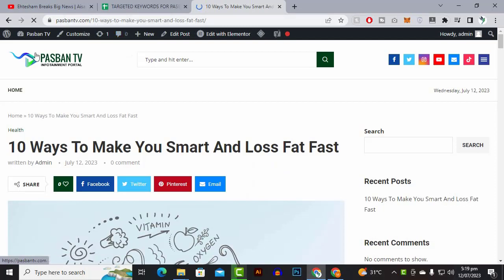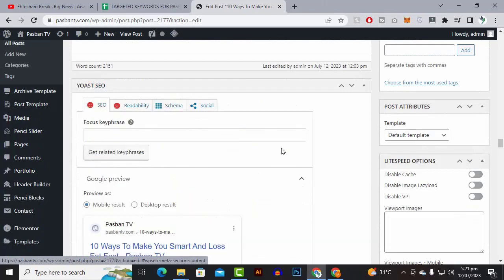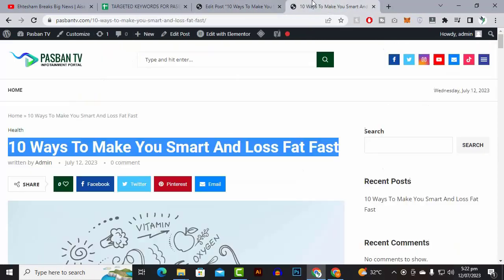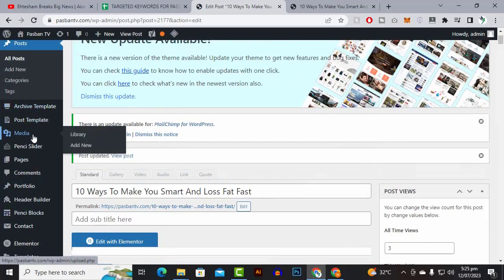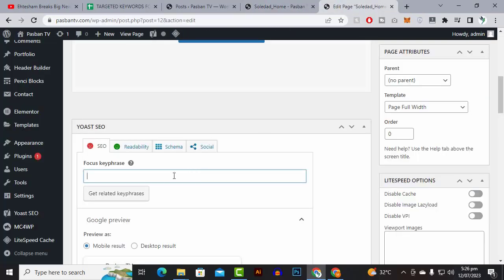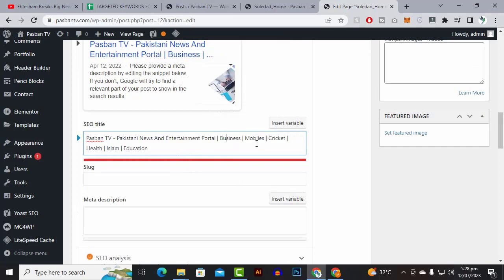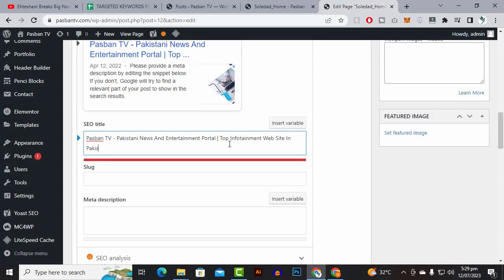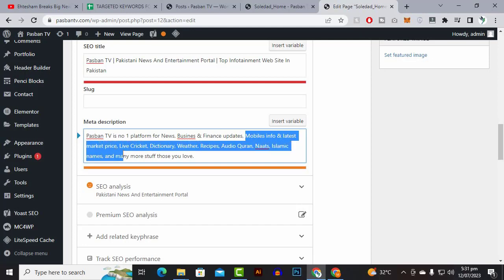Title Meta Description etc #25 | WordPress Web Development With SEO And AdSense Approval Guide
Our Games:
Who is Waqas Khalid?